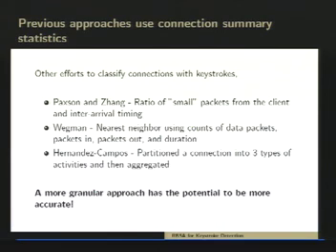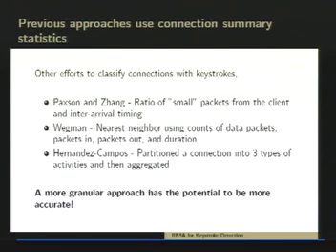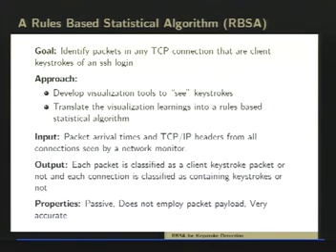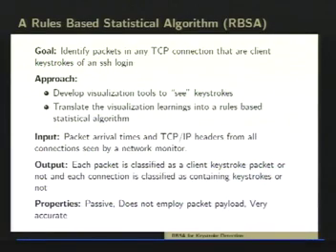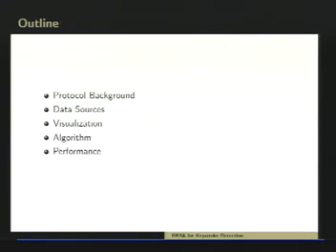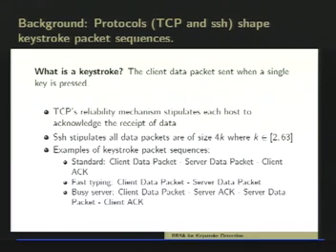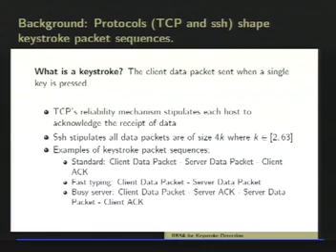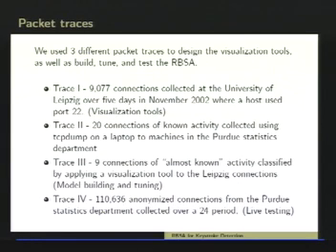CERIAS Security: Rules Based Statistical Algorithm for Keystroke Detection 1/5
Clip 1/5
Speaker: Paul Kidwell · Purdue University

A rules-based statistical algorithm (RBSA) identifies packets in any TCP connection that are client keystrokes of an ssh login. The input data of the algorithm are the packet arrival times and TCP/IP headers of the connection packets at a point along the path of the connection.

The algorithm is applied to all connections seen by a network monitor; ssh port 22 connections are classified as client-keystrokes or scp file transfers, and ssh keystroke connections are discovered for all other
ports. This forms a network login database that can be further analyzed for network security monitoring and forensics. One application is to an "inside'' network in which the monitor sees all connections between
the inside and outside.

The model --- which uses the packet sizes, flags, and interarrival times --- first goes through the packets identifying epochs of different activities, and then goes back and uses more detailed information for
the classification. Performance from three types of packet traces is excellent.

Previous work has proceeded by forming connection summary statistics from the headers and timestamps, and classifying the connection as one with keystrokes or not using the statistics. The RBSA takes on a much
more ambitious task of classifying each packet as a client keystroke packet or not, but in the end the classification of the connection has extremely low false positives and false negatives.

One important property of the RBSA is that it does not employ packet payload, as is done in some connection-level surveillance methods, so it
cannot be defeated by an attacker through payload encryption. A second important property is that the inside network can be a large enterprise,
allowing monitoring and forensics across a very large number of hosts from a single device.